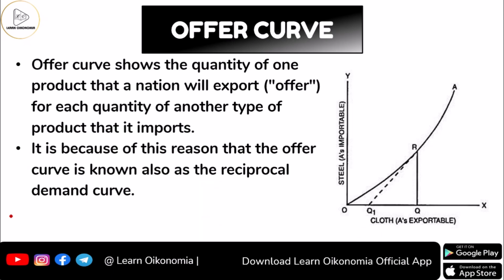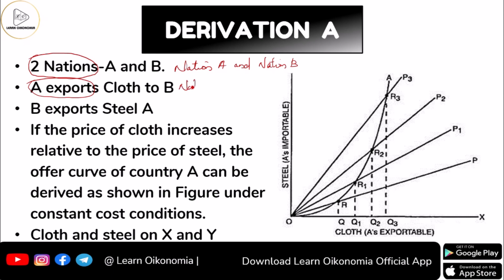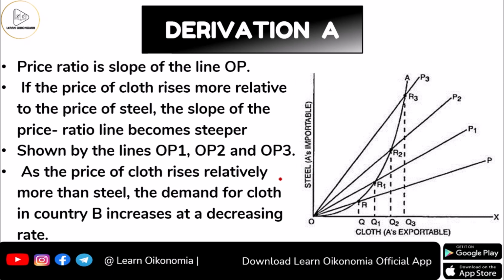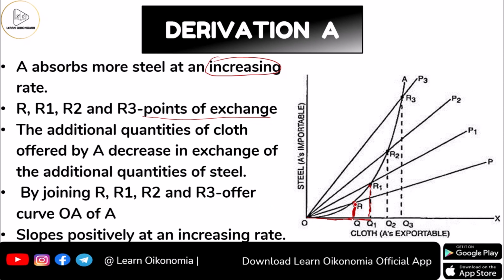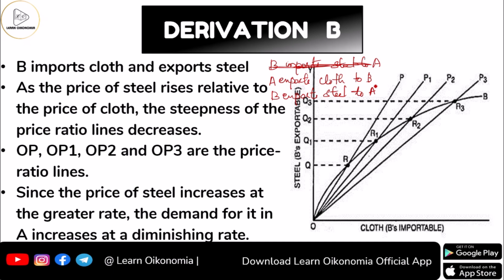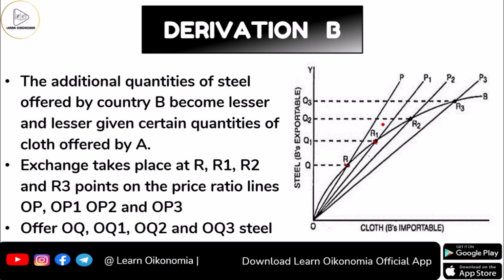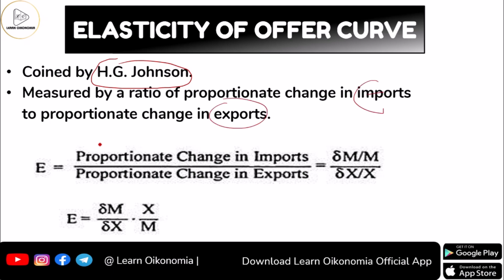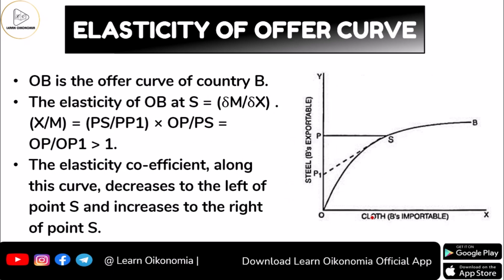OFFER CURVE | INTERNATIONAL ECONOMICS | LEARN OIKONOMIA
This vide discusses Offer Curve
The trade offer curve indicates what quantities of a particular commodity one country are willing to offer in exchange of certain quantities of another commodity. In other words, the offer curve shows the different quantities of a particular commodity demanded by one country from the other at the different relative prices of their products. It is because of this reason that the offer curve is known also as the reciprocal demand curve.